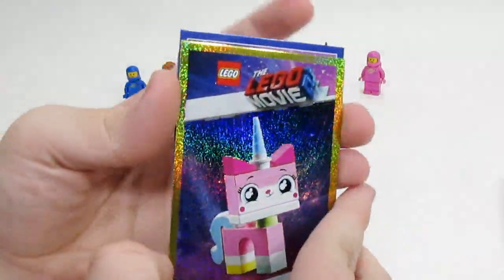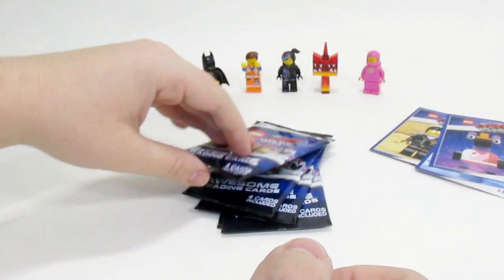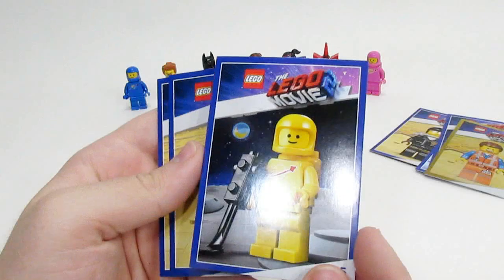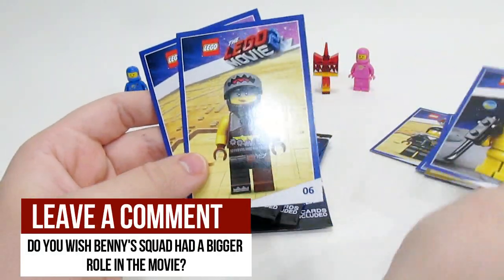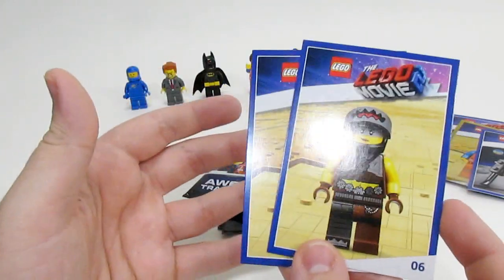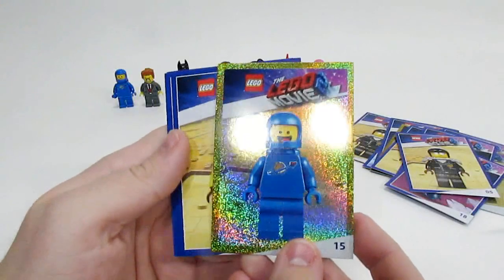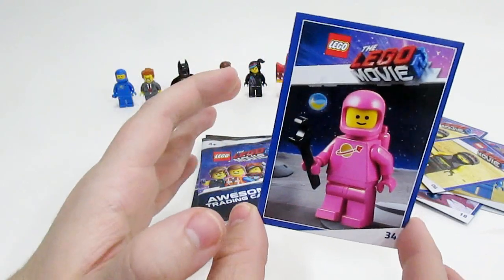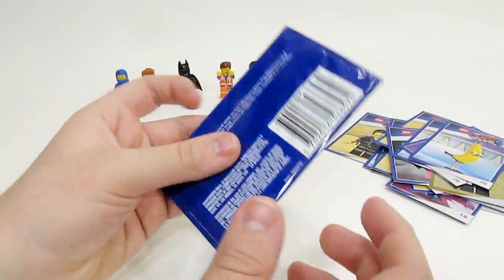OPENING LEGO MOVIE 2 TRADING CARDS AND GIVING MY REVIEW OF THE MOVIE!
Hey all, I hope you are having a great week! I’ve been insanely busy lately, so I apologize for not uploading last week. However, I’ve got something really great to share with you today! I recently saw The Lego Movie 2, and it was amazing! In this video, I finally open the trading cards I got back in February, and narrate to all of you my thoughts of the movie. As you’ll see in the video, I loved the movie, especially how many references there were that were targeted specifically to adults and AFOLs! I hope you all enjoy my review and opening!

This is the second video with the new mic, and my goodness it sounds amazing this time! I’m still getting used to it, but I am extremely pleased with the audio quality of this video!

WANT A SHOUTOUT? Be the first to answer the following question to receive a shoutout via a YouTube card in my next video! What do you think of this style of video where I talk about a given topic and do something Lego related in the background? I’ve done this style a couple times, and I kinda like it. It almost feels like it’s a podcast that has picture in the background. I’m really interested to hear from you all what you think of this style!

This channel recently hit 800 subscribers, and I am so excited! I cannot thank you all enough for watching my videos and giving me support, and to thank you all, I will be doing an amazing giveaway when my channel reaches 1,000 subs. The giveaway will be epic, and I can’t thank my amazing viewers enough!

Welcome to ZG Brickfilms!

My name is Zac, and I am a TFOL who makes Lego videos! I create videos about my custom Lego MOCs that I put into my Lego City. Additionally, I give my reviews of some (not all) Lego products.

It could be a MOC related video showing one of my custom builds, a Lego haul, a set review, Lego “magic” or a random, but informative, Lego related video.

About every two months, I'll be posting a city update video. The city updates will feature recreations of memorable Harry Potter moments, seasonal displays, and much more.

My Lego City includes:
* Four IKEA tables worth of builds
* Official Lego sets
* Modified Lego sets, such as the 2012 Police Station with an additional floor
* Custom MOCs, including Master Chen’s Noodles and Toys R Us
* A massive Harry Potter display, featuring a combination of the 2011 and 2018 sets

I am always working to upgrade my equipment to make better videos.

I appreciate any constructive feedback on how I can improve my videos.

The music featured in the background of this video was composed by Kevin MacLeod My intro song, “Let It Go,” was purchased by me with the purchase of Wondershare Filmora for PC.

I use Wondershare Filmora to edit all of my videos, and highly recommend them to anyone who is serious about getting onto video editing.

The more I grow, the more content I'll put up.